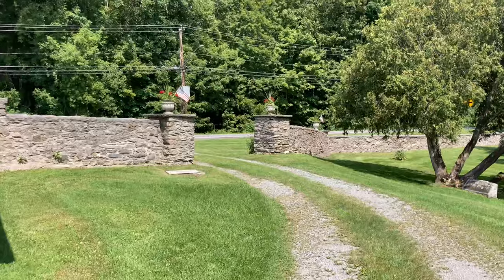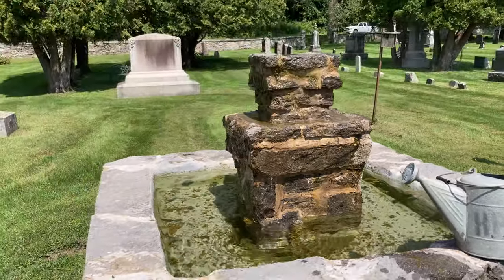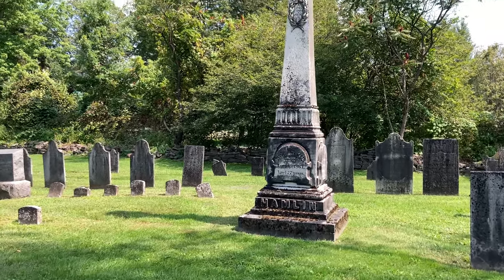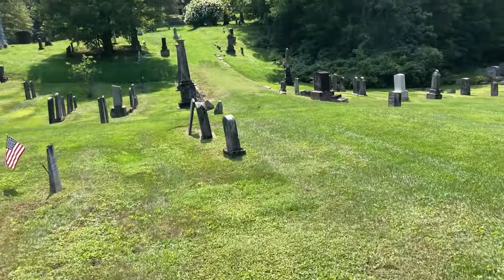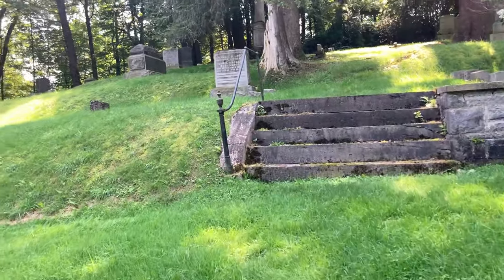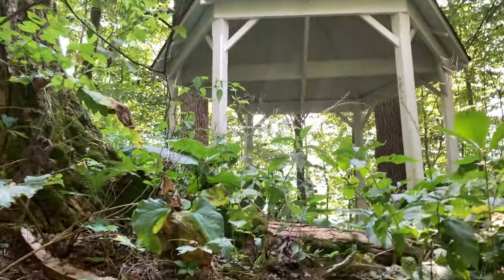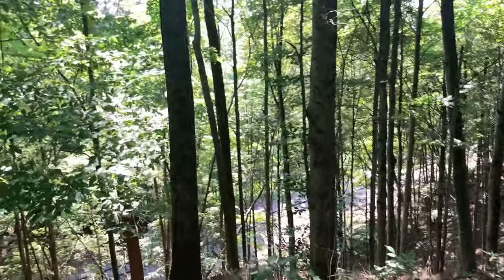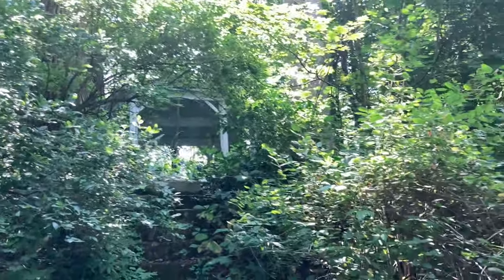Hidden gazebo on a hill in old cemetery- Visiting Holland Patent Cemetery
With a welcoming cottage styled stone building at the entrance, and a hilly backdrop, it's difficult to avoid stopping at this beautiful cemetery.

Holland Patent is a small town to the east of Rome and north of Whitesboro, NY.